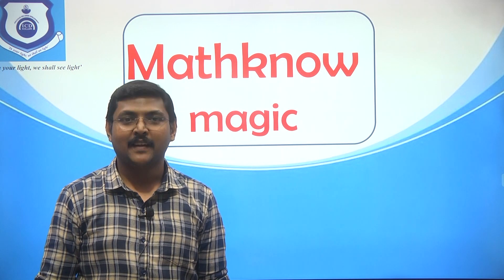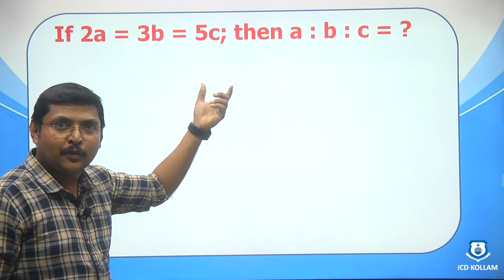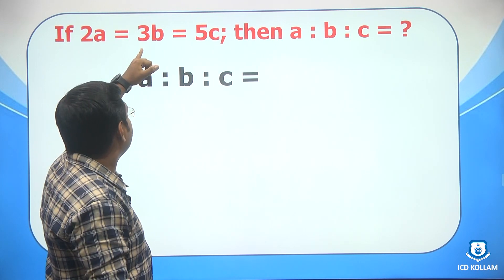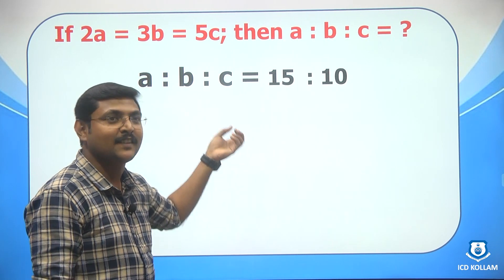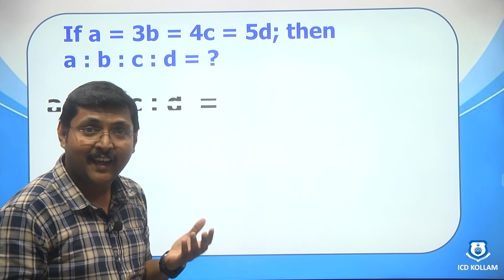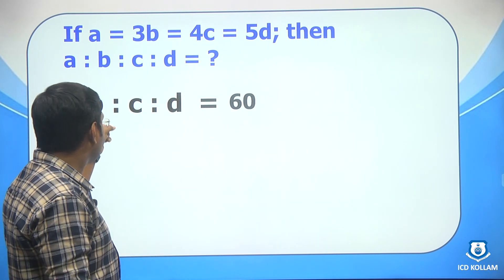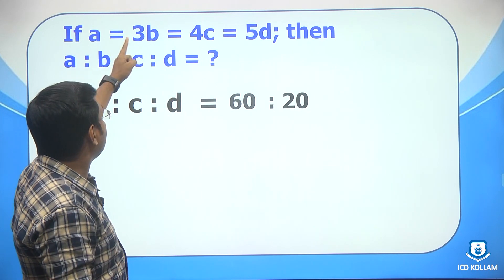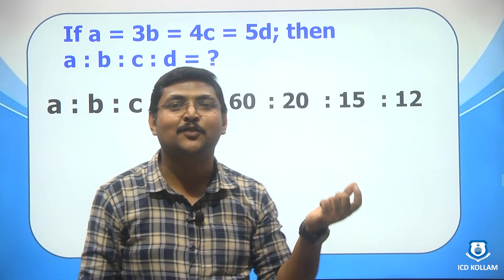Shameem | Math know Magic | ICD Kollam